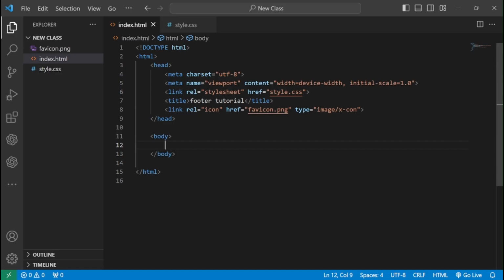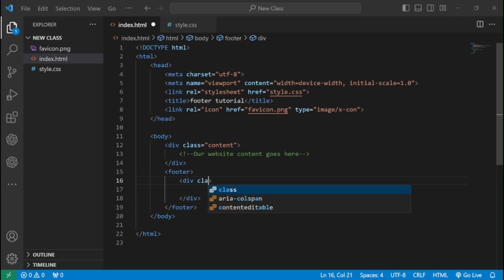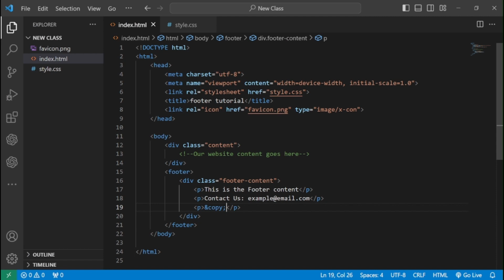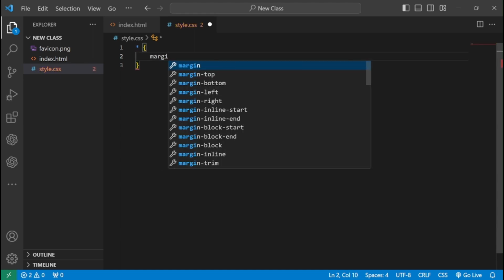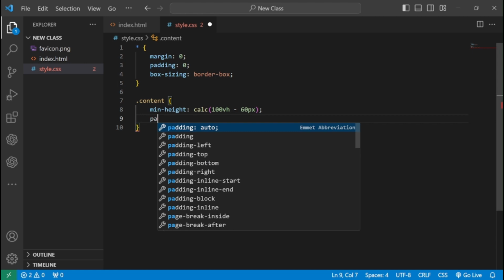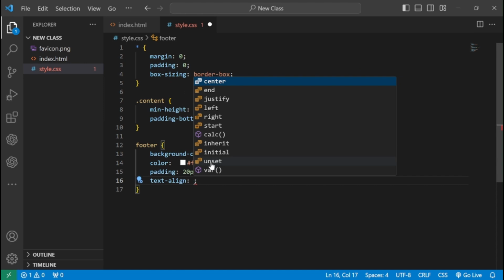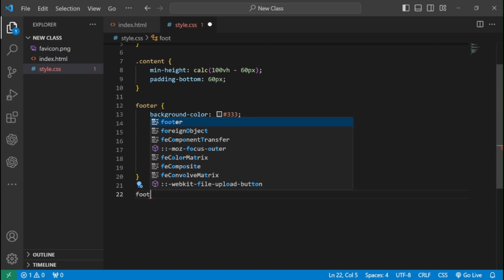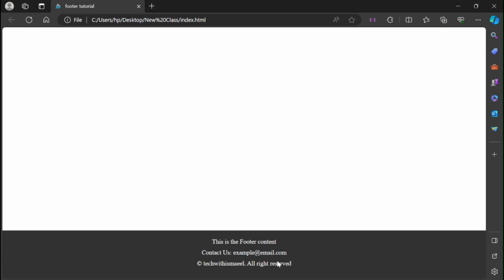16: How To Create a Footer in HTML | HTML & CSS Tutorial | Learn Web Development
"Building a Stylish Footer: HTML and CSS Tutorial"

Description:
👣 Ready to put the finishing touch on your website? Join us in this hands-on YouTube tutorial, where we'll guide you through the process of creating a sleek and professional footer using HTML and CSS! Whether you're a novice or an experienced developer, this step-by-step guide will empower you to design and customize your own footer to enhance your website's appearance and functionality.

🛠️ What You'll Learn:
- Structuring the HTML markup for your footer section
- Styling the footer using CSS to achieve a polished and cohesive design
- Implementing responsive design techniques to ensure the footer adapts seamlessly to various screen sizes

🌟 Key Topics Covered:
- HTML5
- CSS3
- Footer Design

👩‍💻 Who Is This For:
- Beginners looking to learn HTML and CSS fundamentals
- Developers seeking to enhance their website's appearance and functionality
- Anyone interested in creating a professional and visually appealing footer for their website

🚀 Follow along with our comprehensive tutorial, and by the end, you'll have a beautifully designed footer that adds the perfect finishing touch to your website. Let's dive in and create a standout footer together! 🚀✨

Timecodes
00:00 – Introduction
00:41 – Footer HTML Code
04:17 – Footer  CSS Code
10:45 – Conclusion